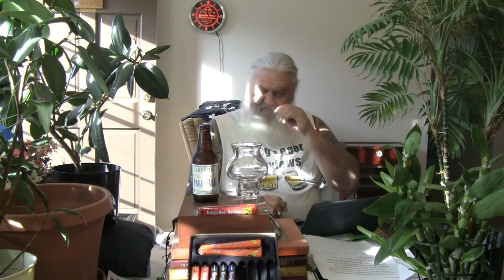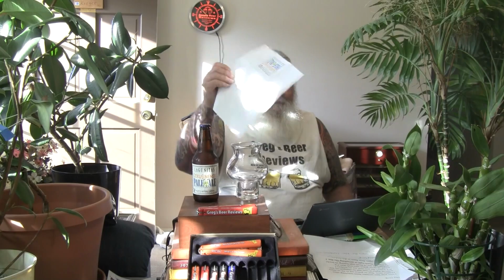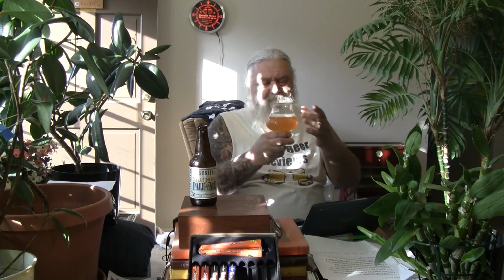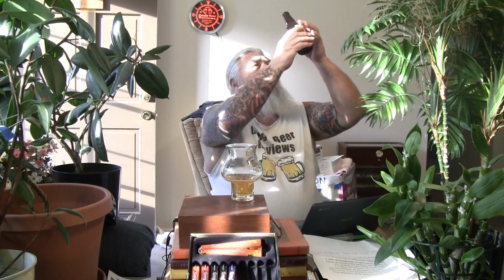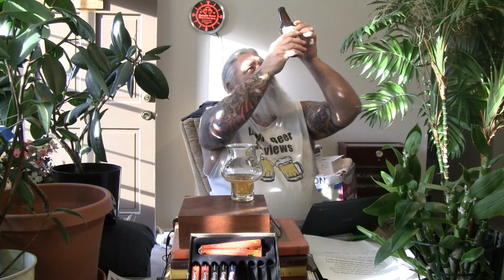Beer Review # 3061 Lagunitas Brewing Citrusinensis Pale Ale 2018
Lagunitas Brewing Citrusinensis Pale Ale 2018
my other Youtube channel - mrgregpuckett
BEER SCALE
1=UNDRINKABLE
2=Nasty=F
3=Poor=D
4=Average=C
5=80-84=B-
6=85=B
7=86-89=B+
8=90-94=A-
9=95-99=A
10=100=A+
CHEERS!